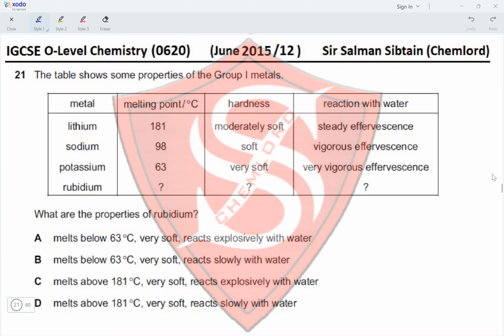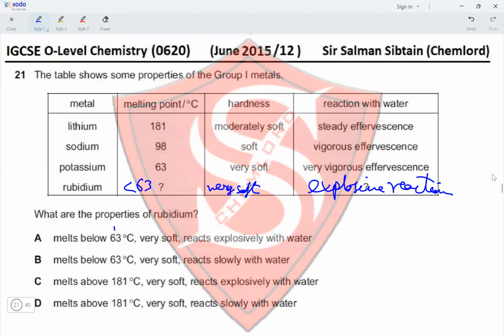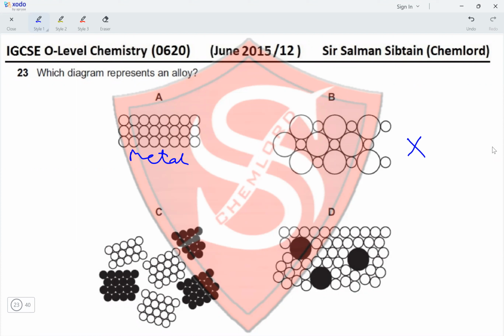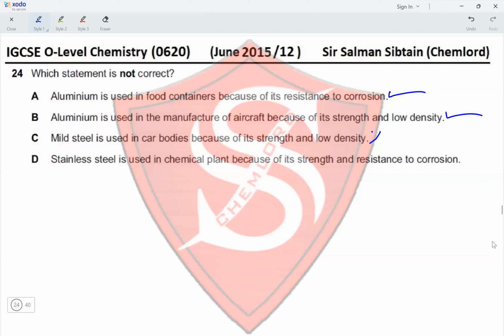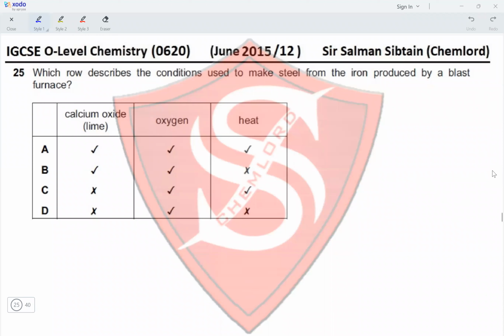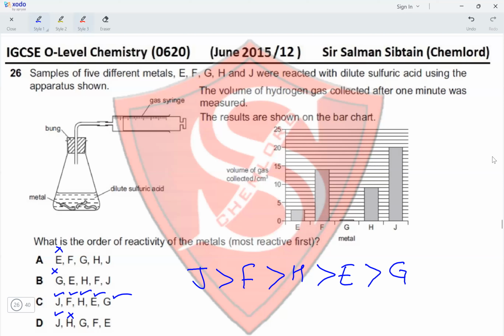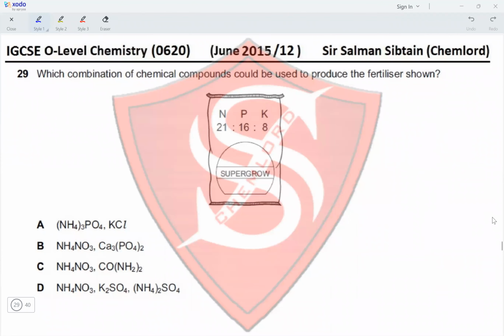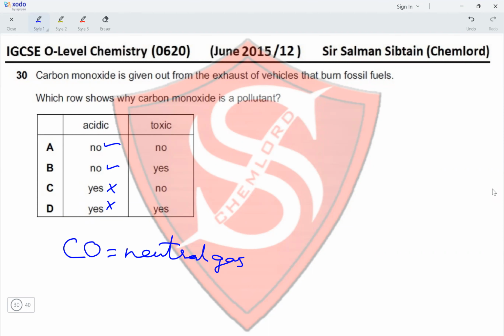(IGCSE O-Level Chemistry) - 0620 - Paper 12 - June 2015 - (Part 3 of 4)